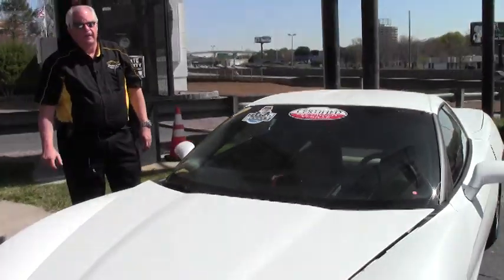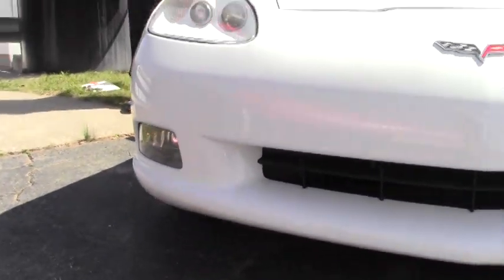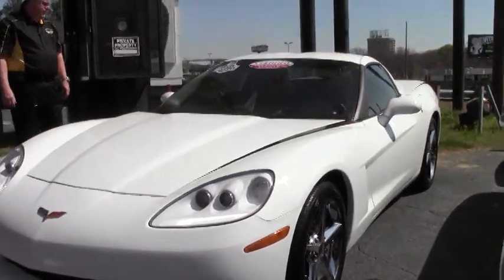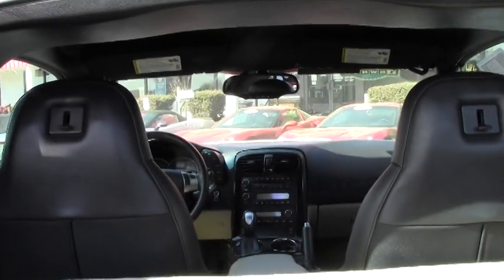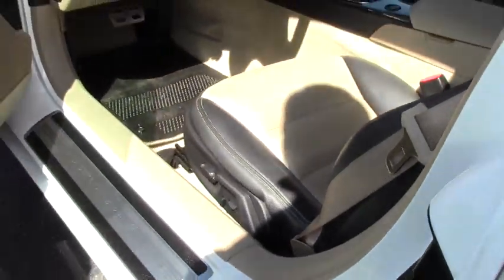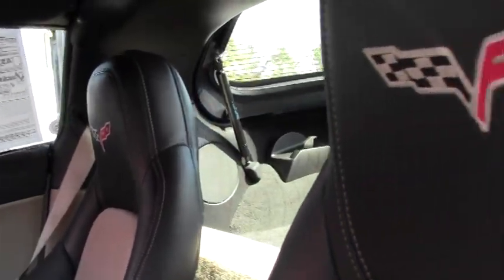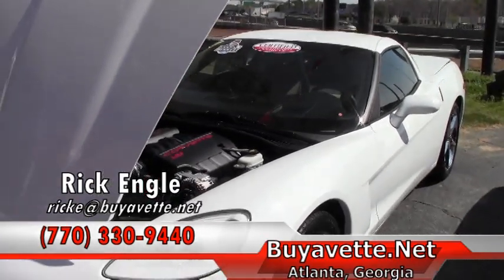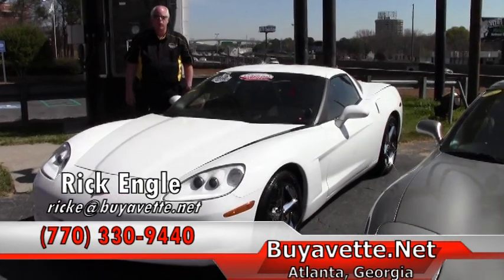2011 Corvette 3LT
2011 Corvette 3LT For Sale

Arctic White exterior, Ebony/Cashmere interior.

436hp LS3 engine, 6 speed automatic paddleshift transmission, posi rear-end.

Factory features include the $4,205 3LT Preferred Equipment Group (Heads Up Display, memory package, tilt-n-tele, dual power heated sport seats, universal garage door transmitter, bluetooth package, Bose CD/XM/MP3 stereo with steering wheel controls and front input, cargo net with privacy shade), Dual Mode Exhaust, two tone seats with embroidery, chrome wheels, OnStar, side airbags, dual zone electronic climate control, HID headlights, fog lamps, keyless entry and start, electric rear hatch pull-down, power windows, power locks, power steering, power brakes, power mirrors, cruise control, ABS, traction control, Active Handling.

Coming with a clean one owner Carfax and LOADED with options, this 2011 Corvette is in very nice condition, and shows 23,726 miles. This car's paint is vg-exc, with a brilliant shine. Factory chrome wheels are vg, and name brand runflat tires show an average of 7/32nds tread depth remaining in the front, and an average of 5/32nds remaining in the rear. The interior of this 2011 Corvette shows exc factory leather seats, vg door panels, and vg-exc steering wheel and center console. The only addition to this car appears to be a set of cross drilled brake rotors. This car has been fully serviced, and all instrument gauges, lights, turn signals, brakes, engine, transmission and rear-end are all in good operating condition. Please do not assume that this is an average condition Corvette, as Buyavette specializes in "hand-picked Corvettes" that are loaded with expensive factory options. All of our Certified Corvettes are way above average condition for the miles. In addition, they are all fully serviced. Consider that sellers rarely spend money getting full service before offering their car for sale. Dealers typically only wash the car before offering it for sale. We however adhere to strict quality control standards when purchasing, as well as inspections and service. All Certified Corvettes are fully serviced and ready to enjoy. The super nice ones like this rarely last long, call us before it's sold! 24K Miles.